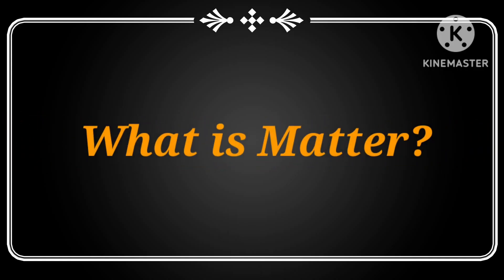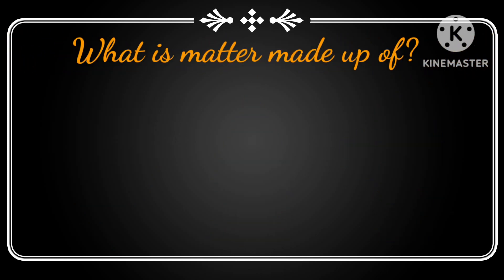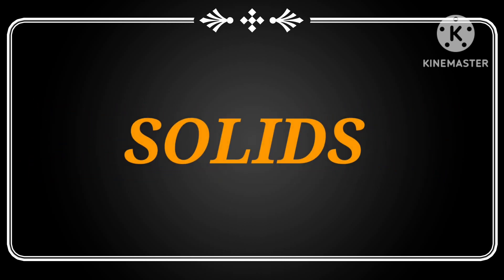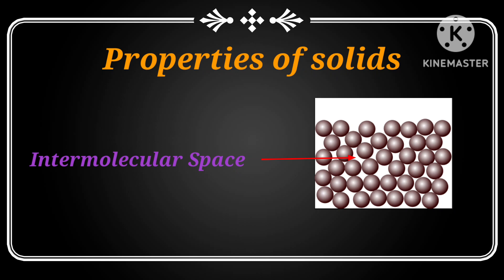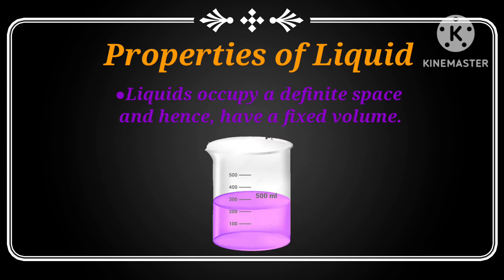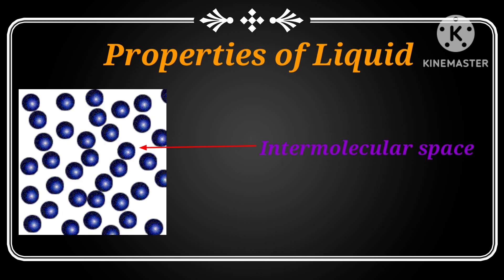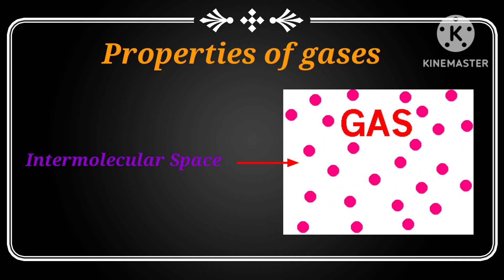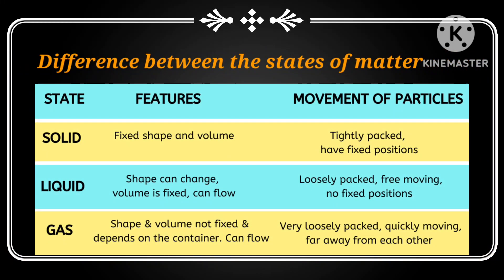States of Matter|Kids Educational video|Science|Molecules|Intermolecular space|Solid|Liquid|Gas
■Learn Geography
■Puzzels
■Jumble words
■Cartoon for kids
■Nursery Rhymes
■Educational videos like:
   ■Solar system
   ■Planet Earth - Pollution,  Volcano, Solar Flares     etc